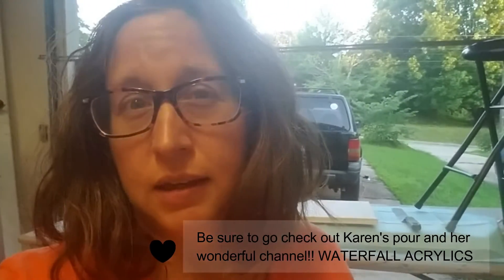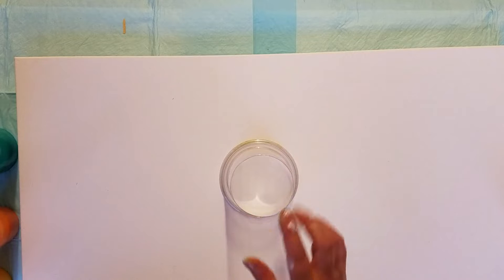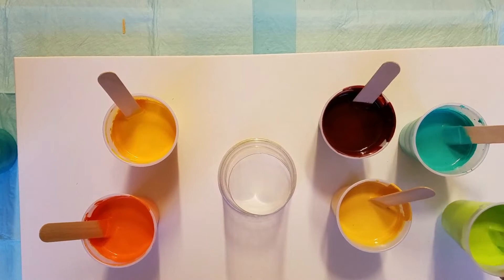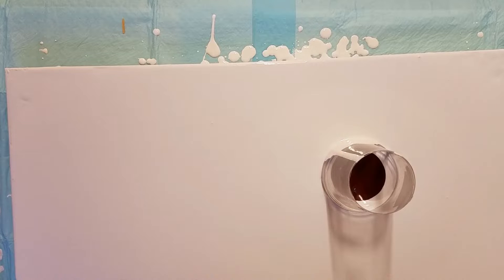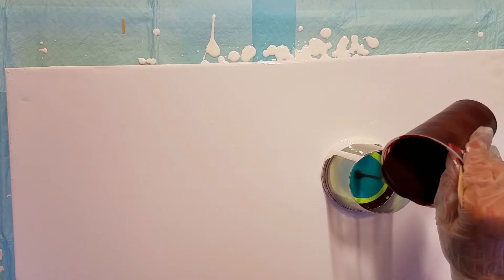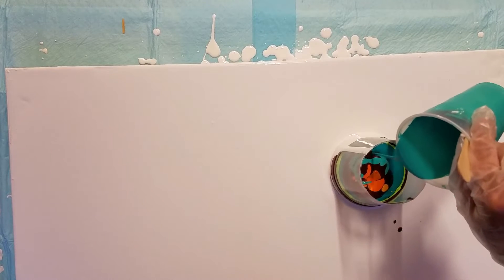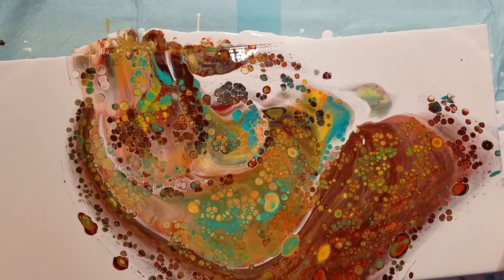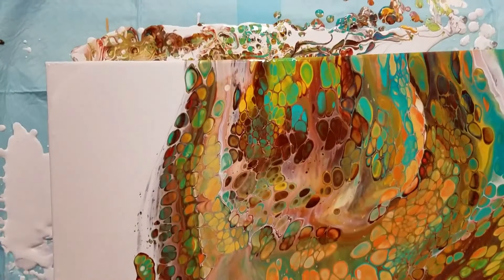Two Open Cup Acrylic Pours - Collab with Karen from Waterfall Acrylics!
Did my first two open cup acrylic pours in this collaboration with Karen D from Waterfall Acrylics. The first one is so-so, but the second one is one of the best acrylic pours I have done... and you should see Karen's!! Amazing fluid art. Here is the link to her video
I'm happy to answer any questions in the comments!!

The colors we used in these open cup acrylic pours include: cadmium yellow deep, cadmium free orange, van dyke red, yellowish green, aqua blue, iridescent green blue, and naples yellow

Recipe for acrylic pouring:
2oz paint
1 oz liquitex pouring medium
1 oz GAC 800
2 oz thinning solution (mix of 1/4 pouring medium and 3/4 water)
3-4 drops of silicone in each color

When the pour paintings are ready, they will be posted

Join me on facebook! @jennyncolor

Fun acrylic pouring music is Lost Native, by Nat Keefe with The Bow Ties